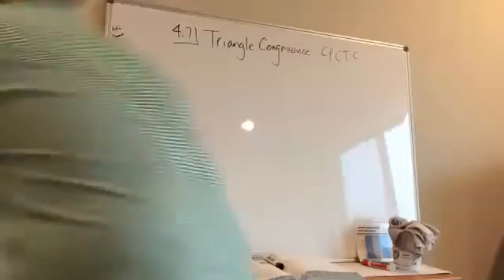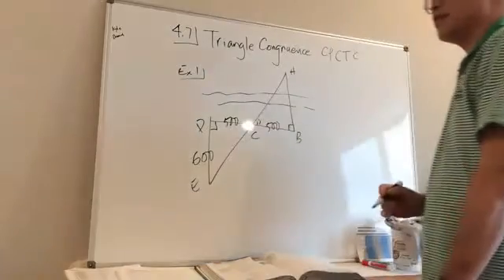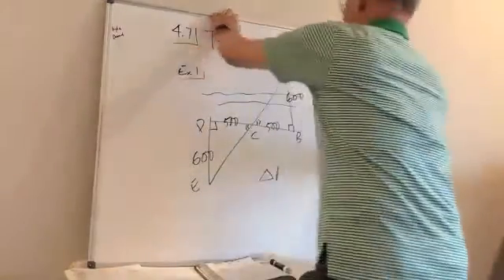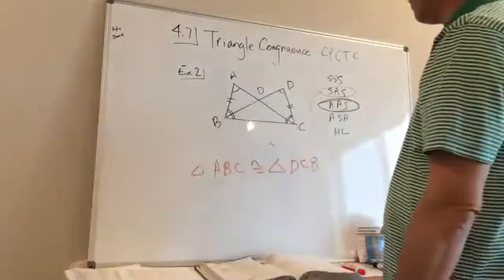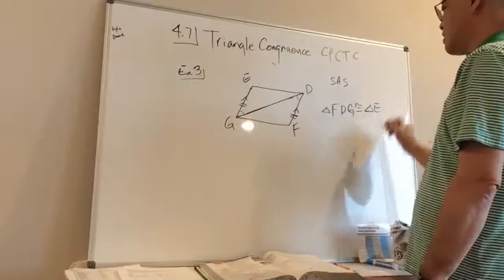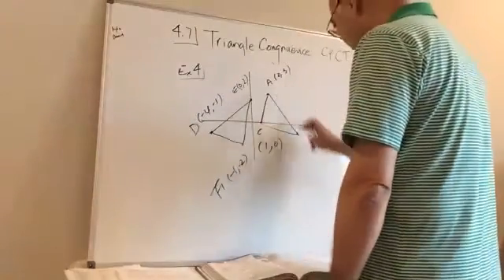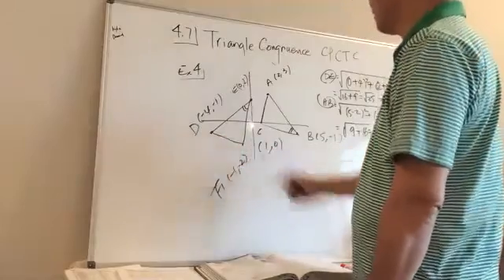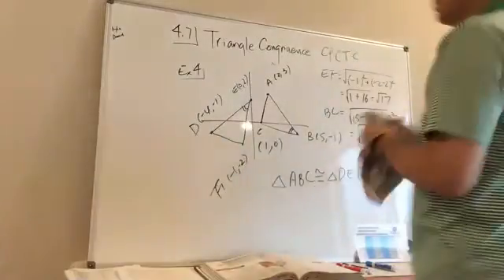Geometry Ch 4.7 20-21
Triangle Congruence CPCTC